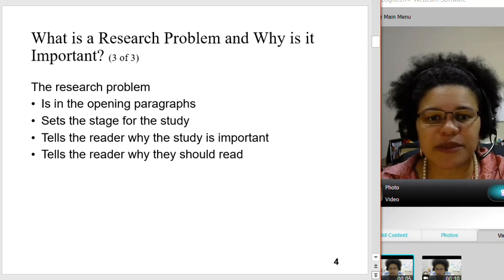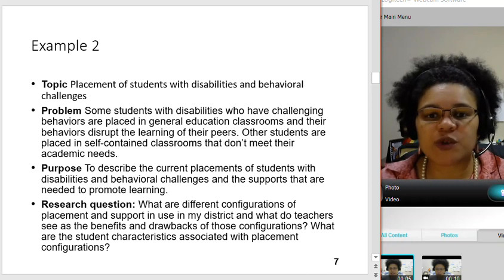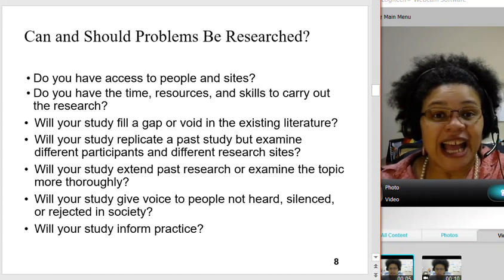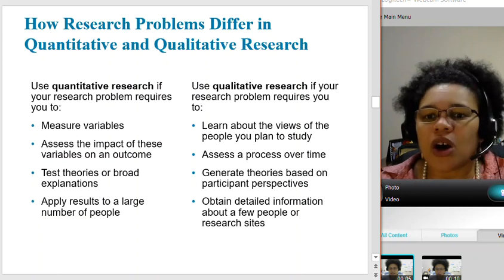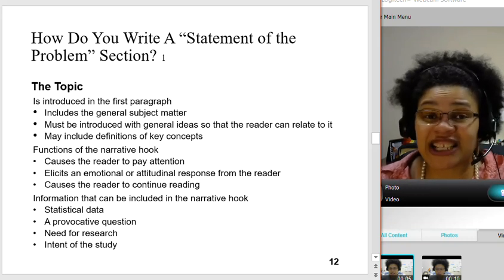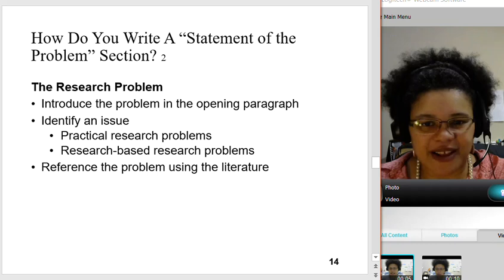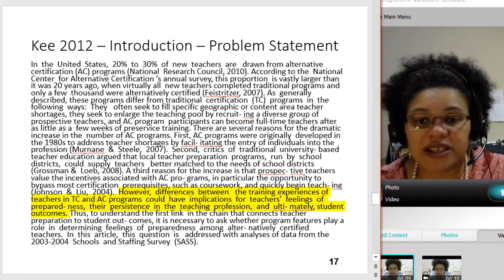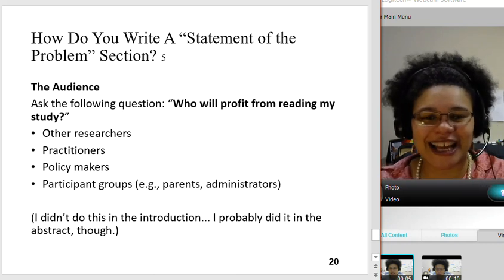EDUC 7021 Chapter 2 Video